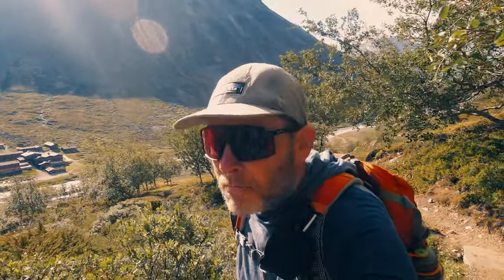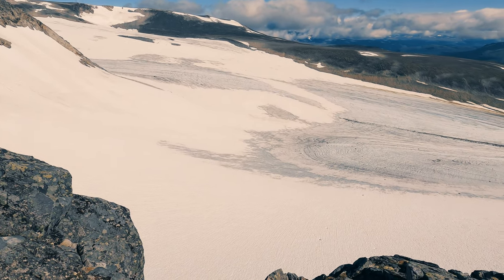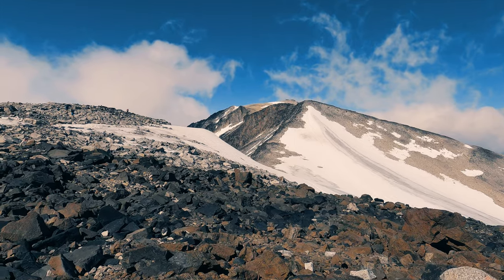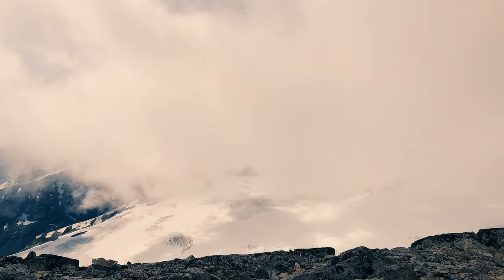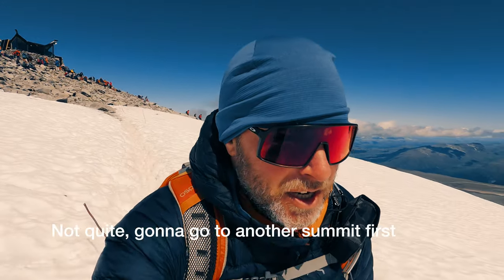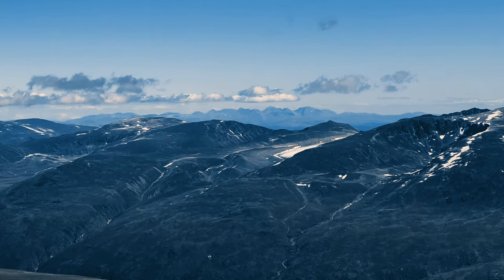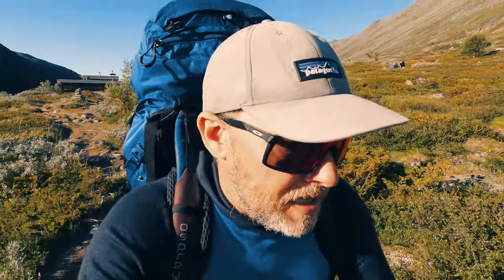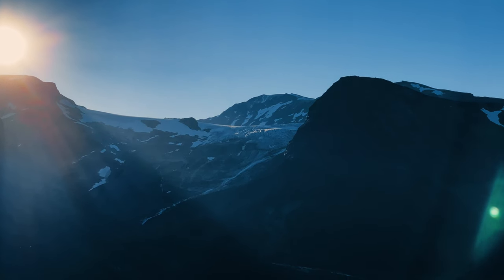Hiking Galdhøpiggen, Norway’s highest mountain, Backpacking & Camping Jotunheimen Pt1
Hiking Galdhøpiggen from Spiterstulen. Grand Scandinavian Hiking & Backpacking Tour Ep9. Hiking ridges and peaks high above glaciers and Jotunheimen national park, I climb Galdhøpiggen, the highest Mountain in Norway on the first day of 9 backpacking Jotunheimen National Park from Spiterstulen. , through Norway and Sweden.

This is part 1 of a 9 day  backpacking trip in Jotunheimen National Park that I start with climbing the highest peak in Norway, Galdhøpiggen, with its incredible scenic views of the glaciers and mountain ranges. I continue from Spiterstulen up Visdalen Valley towards Leirvassbu in this first part of the trip.

About me: I am a Norwegian adventurer and wilderness explorer. My youtube channel focus on outdoor wilderness adventures and exploration, backpacking, hiking, canyoneering, skiing, climbing and mountaineering. Nights spent in a tent, alone or with friends. From the snow covered mountains and misty fjords of Norway and Scandinavia to the remote plateaus of Yellowstone and the debts of the red canyons of Utah to the summit of Mt Whitney and the heart of Sequoia Kings Canyon National Park. I love the Wilderness!

Gear Used on my trips:

Paria Outdoor Products Thermodown 15 sleeping bag

00:00 Intro
01:30 Trailhead Spiterstulen lodge
01:51 Brief and map
04:15 Talking of false summits
05:40 Elevations
08:15 First glacier
12:50 First view of the summit
13:42 Ridge walking above huge glaciers
18:18 Climbing above the glaciers
20:16 Into the clouds
22:37 Final approach
24:15 Summit
25:18 Sky is clearing, incredible views
27:26 The guided group
30:32 A look at Rondane
31:02 Jotunheimen
31:51 Breheimen/Glacier Home National Park
34:55 A second summit close to Galdhøpiggen
36:30 Even better!
40:04 Ridge walks
44:59 Into Jotunheimen
47:28 View of Galdhøpiggen from camp at sunset